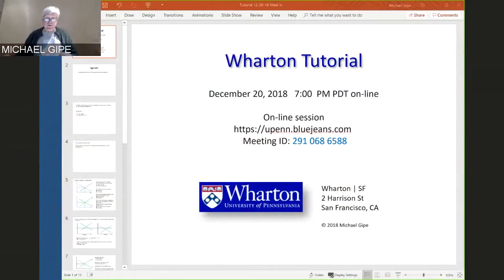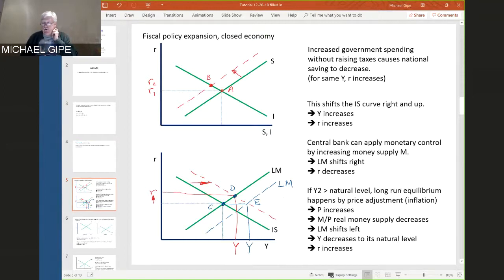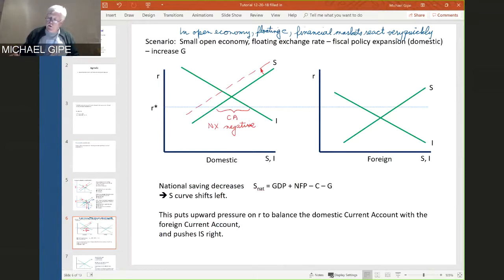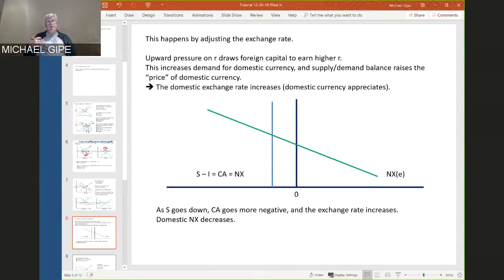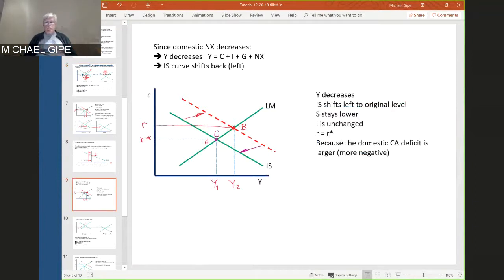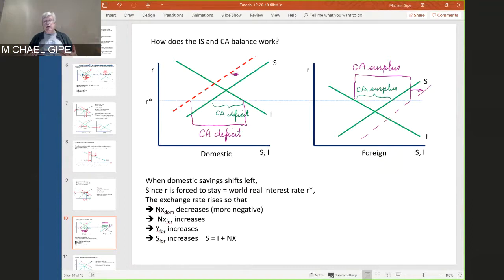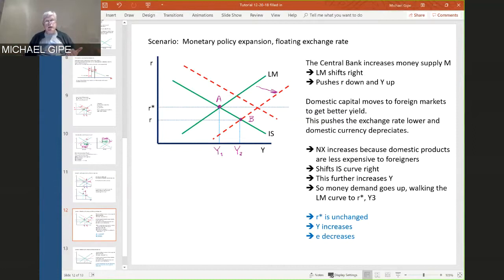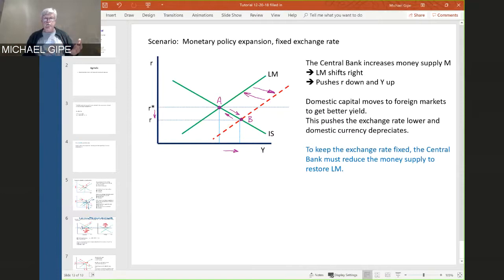Gipe Macro 12-20-2018